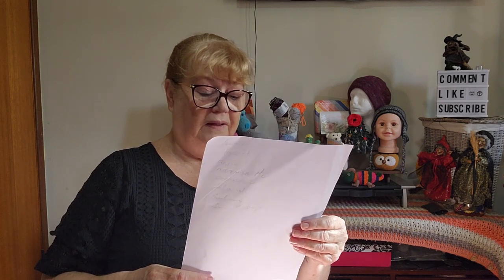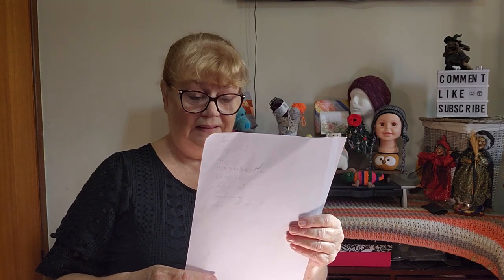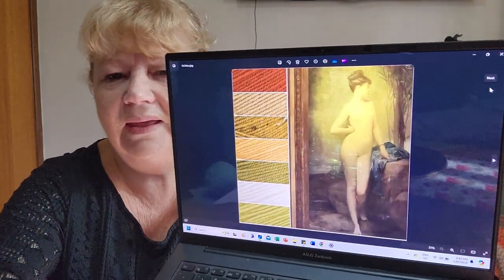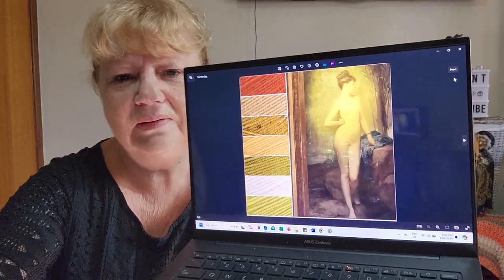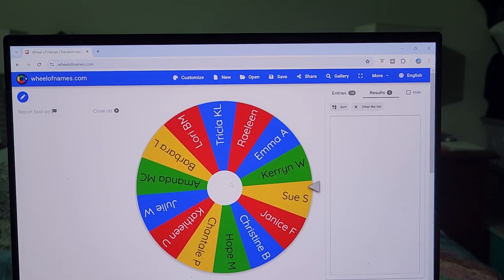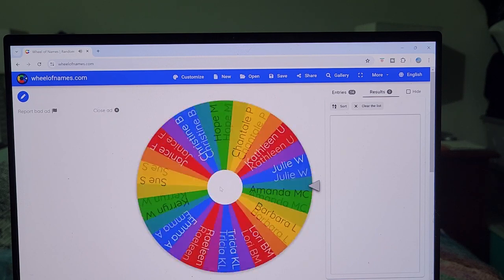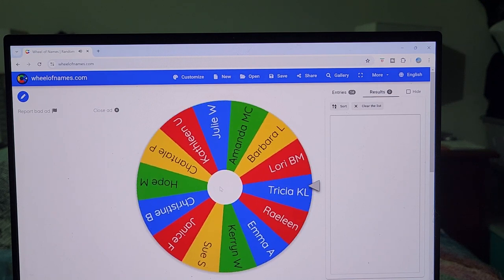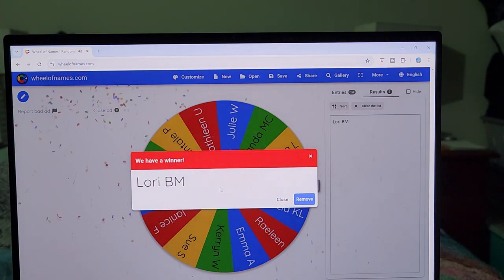Make Along shutterbugau: WARNING ...WARNING!!! CONTAINS NUDE ART.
1st May Photo and Aprils Participant Prize Draw
Mad Mimi Crochet

Mail Contact
Judy@Witchpeace Craft